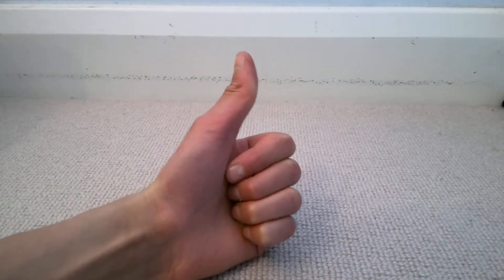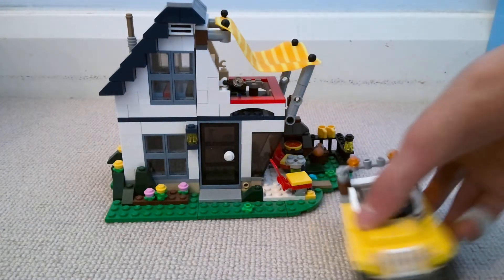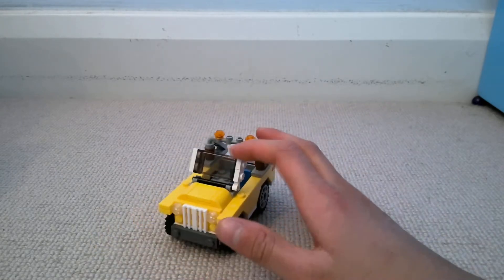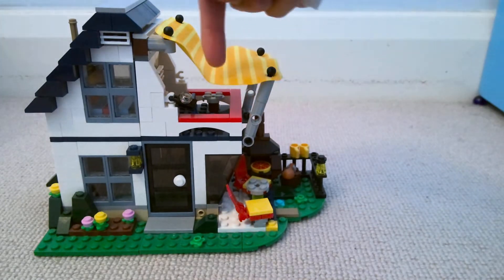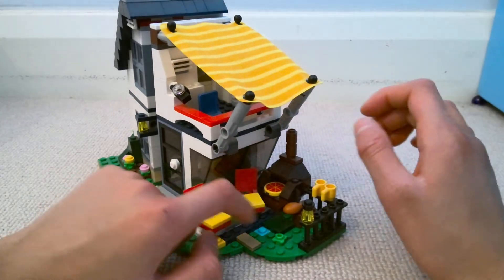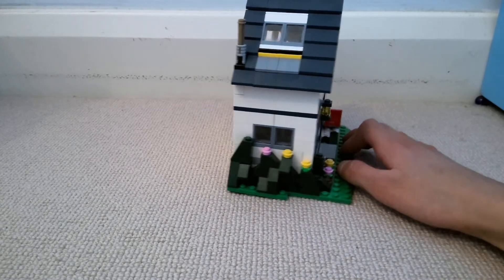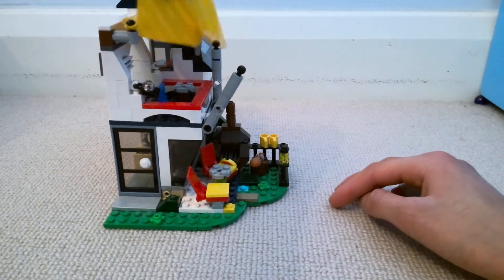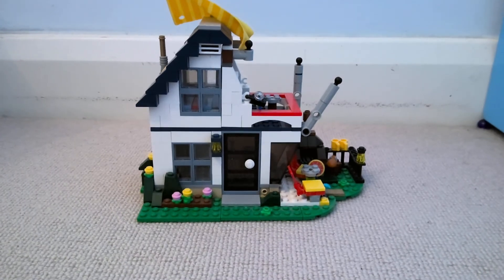Lego Creator House Tour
In this video, I show you my favourite lego house.  It isn't in the stores so this is a very rare video.